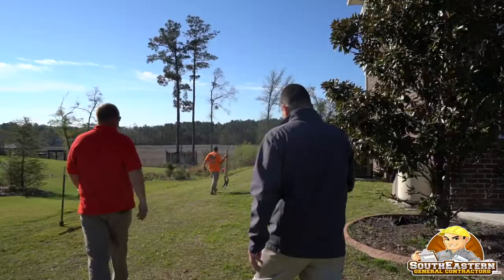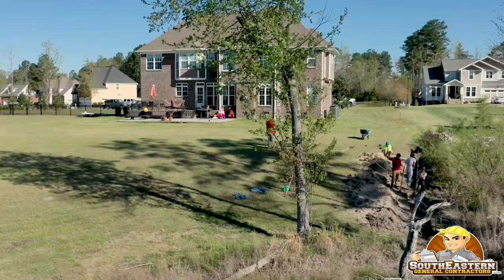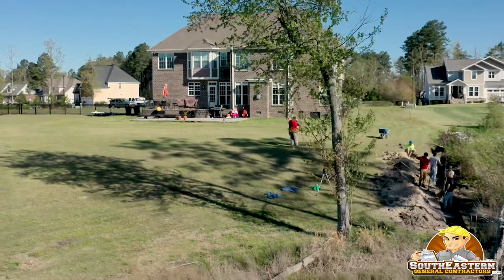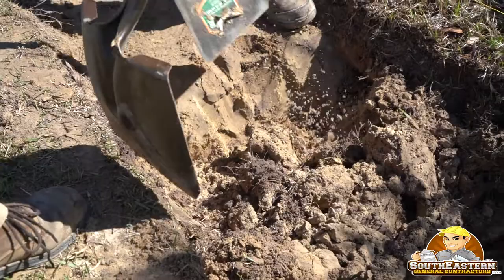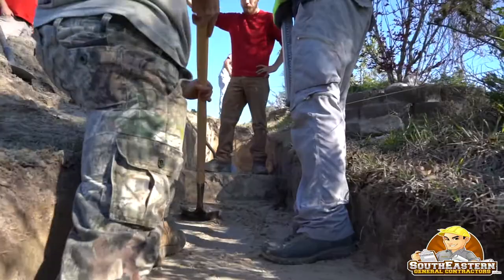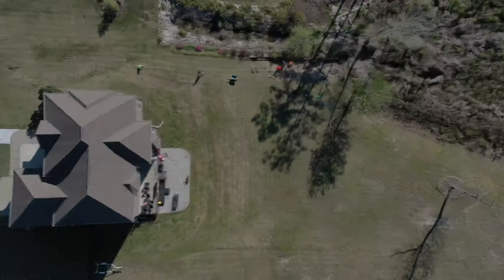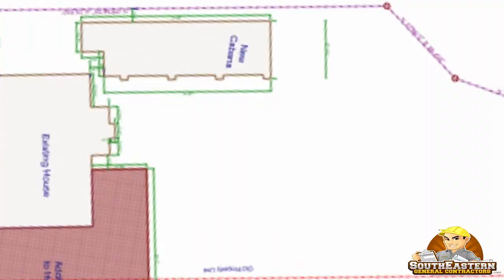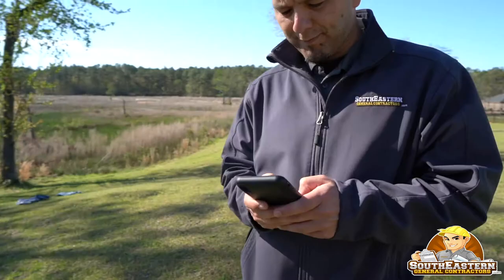New project | Day One | SouthEasternGeneralContractors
homes for sale from 800000 to 3000000 in Spring Lake NC
luxury homes in Spring Lake NC

luxury custom home builders raleigh nc
custom home builders cary nc
custom home builders apex nc
home builders in cary nc
builders in cary nc
new single family homes in cary nc
new construction homes cary nc
new construction morrisville nc
commercial general contractors raleigh nc
top general contractors north carolina
commercial construction companies raleigh nc
residential general contractor raleigh nc
building contractors raleigh nc
residential contractors raleigh nc
raleigh general contractors
construction companies in raleigh nc
commercial contractors raleigh nc
residential construction companies in raleigh nc
commercial construction raleigh nc
million dollar homes in clayton nc
million dollar homes raleigh nc
mansions in cary nc
homes for sale from 800000 to 3000000 in nc
luxury homes in cary nc

Rabon , Raleigh NC
Bayleaf ridge , Raleigh nc
Oakwood (Downtown), Raleigh nc
Cameron Village , Raleigh nc
Boylan Heights , Raleigh NC
Hayes Barton , Raleigh NC
Mordecai , Raleigh NC
Downtown ,Raleigh NC
Historic South Park , Raleigh NC
North Hills , Raleigh NC
Wakefield , Raleigh NC
Falls River , Raleigh NC
Brier Creek , Raleigh NC
Five Points , Raleigh NC
Stonehenge , Raleigh NC
Six Forks , Raleigh NC
Glenwood Ave , Raleigh NC
Oberlin/Glenwood , Raleigh NC
NC State , Raleigh NC
BuckHorn Place , Raleigh NC
Riverside , Raleigh NC
Millbrook , Raleigh NC
Wake Forest NC
Garner NC
Morrisville NC

Best custom build home in Harrells North Carolina

home builder in fayetteville nc
custom home builder in fayetteville nc
custom home builder fayetteville nc
best home builder in fayetteville nc